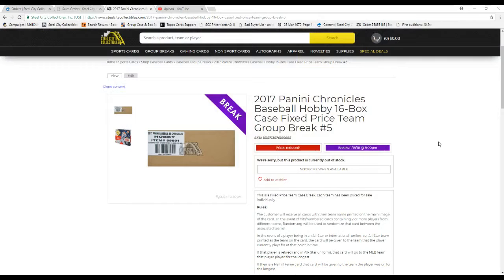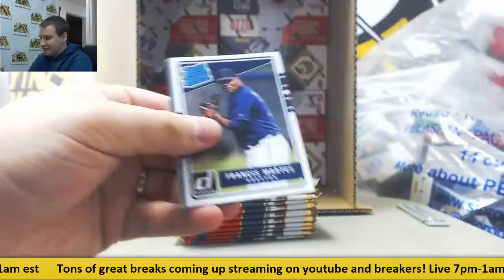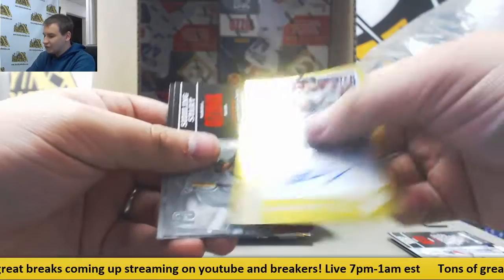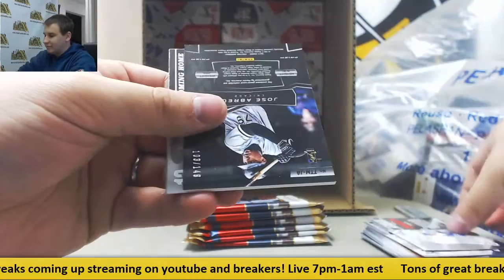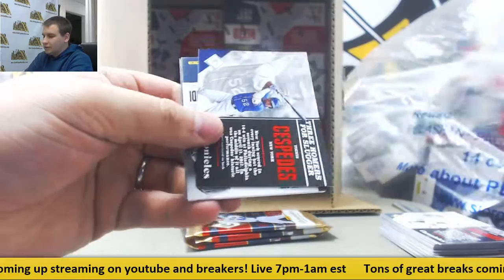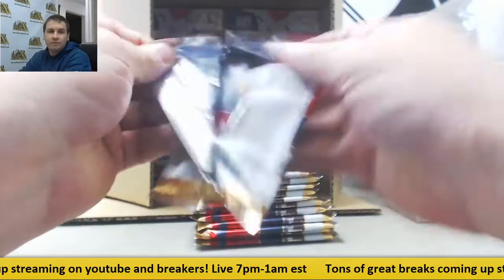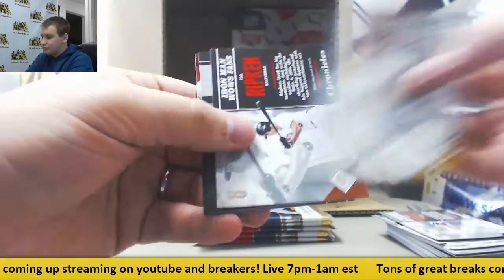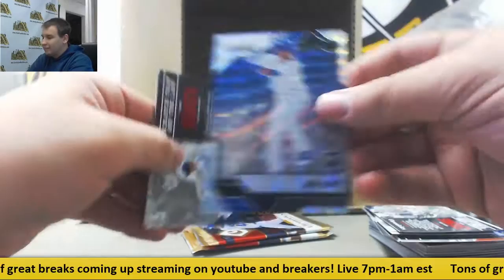2017 Panini Chronicles Baseball Hobby 16-Box Case Fixed Price Team Group Break #5